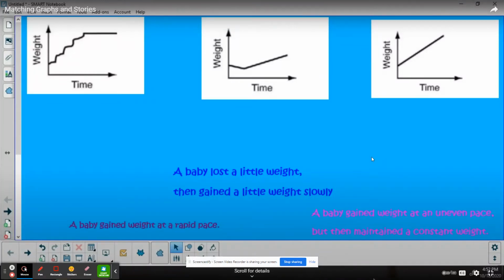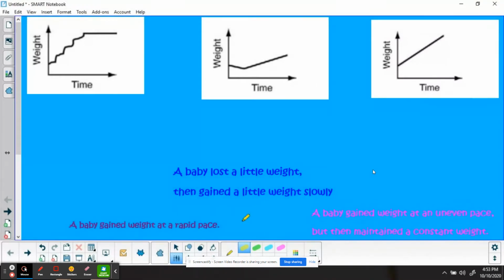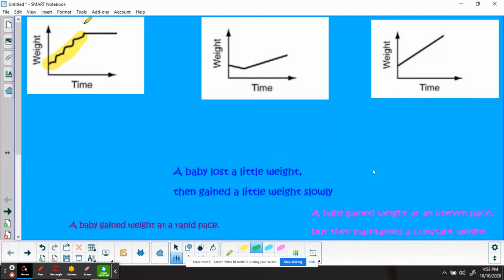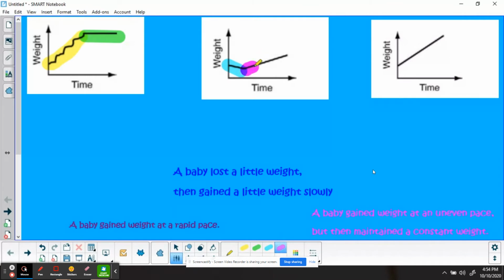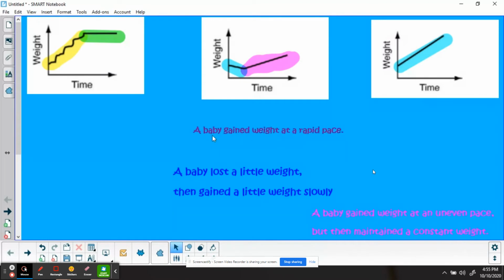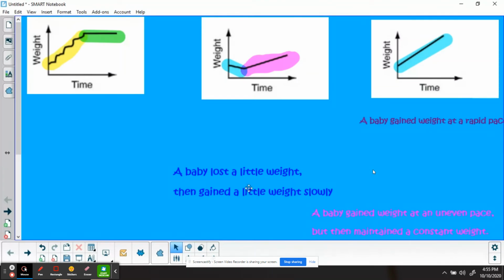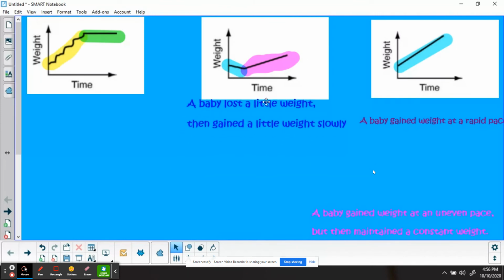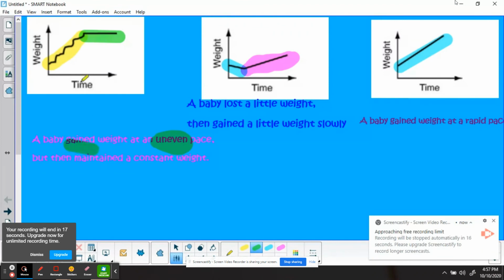Matching Graphs with Situations